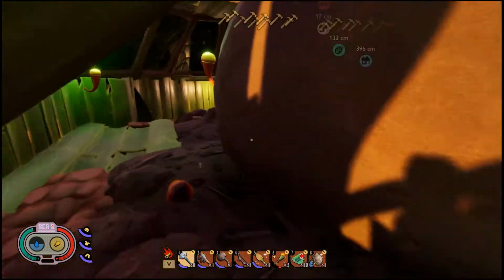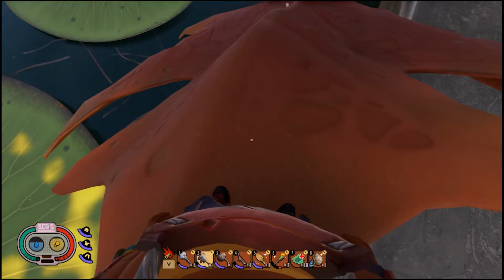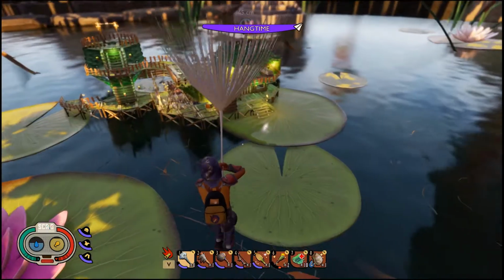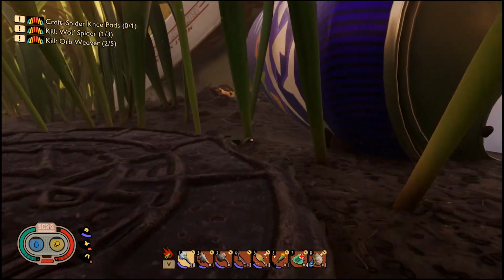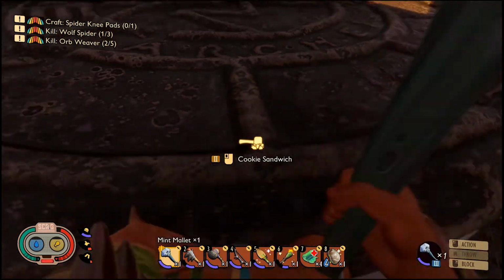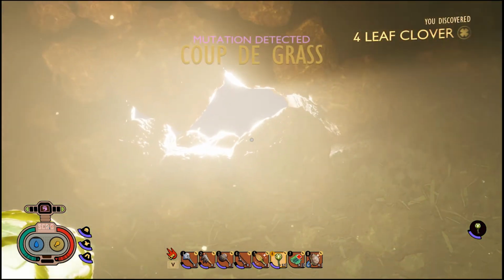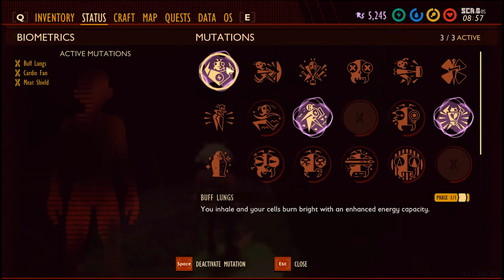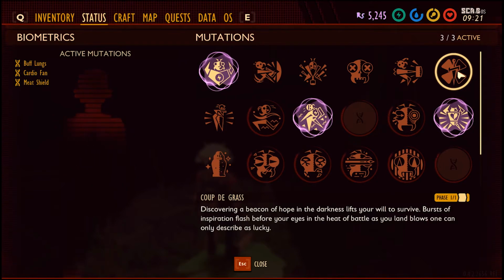Grounded Episode 12 : Camp(s) Tour And The Discovery of Four Leaf Clover..Does It Give Us Good Luck?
Touring in Episode 12

Pc Grounded

Camp tour and a discovery

We are here in the backyard..but not exploring or adventuring but finding out what my camps look like now..and yes there is a "s" at the end of camps as of now, I have 4 different camps in different areas of the map. This allows me to sleep and eat if needed..also in the future I will be constructing Ziplines!!! After we explore each of the camps...lets check the food area for the different type of human food. Cookie is the new one..who throws out cookies!! also half eaten hotdogs..did this person get full or the hotdog wasn't delicious. Finally the apple core..they sure did eat it all. But in the end..its time to dive down this spooky dark hole to find a clover at the end.
Thanks to Xbox, and Obsidian Entertainment on creating a new adventure to explore as a tiny human..in a backyard